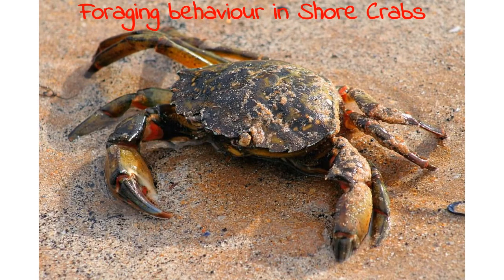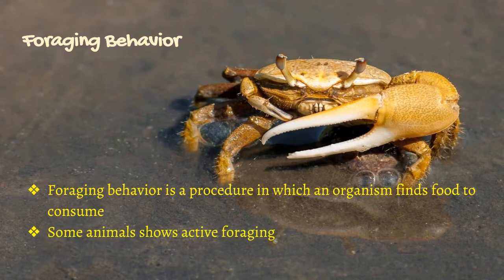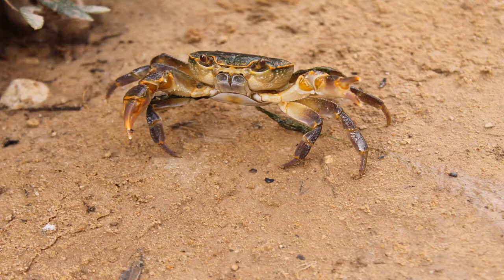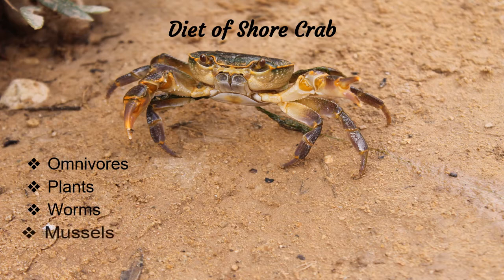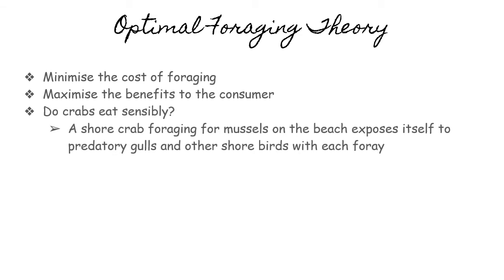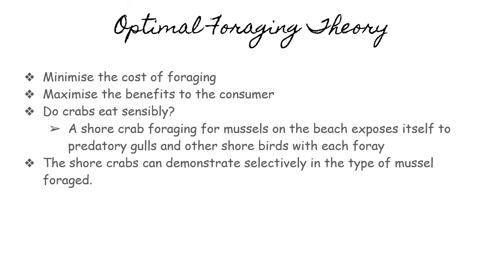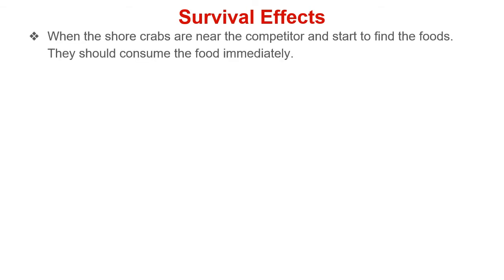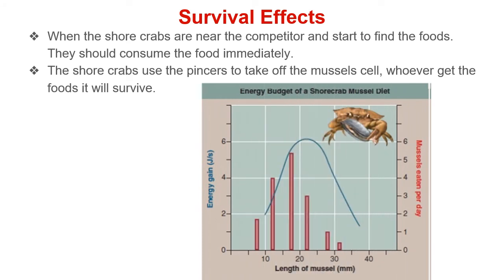Foraging behavior in shore crab